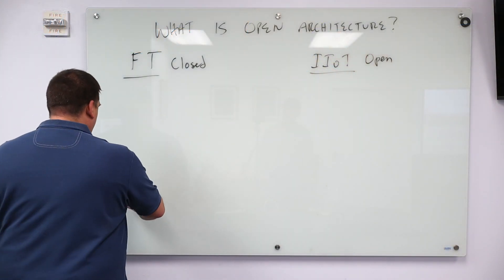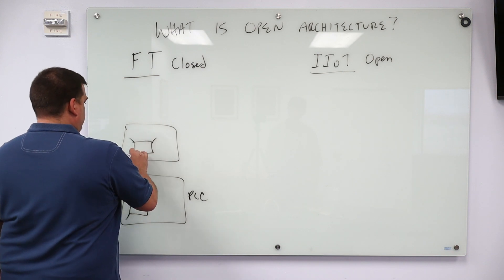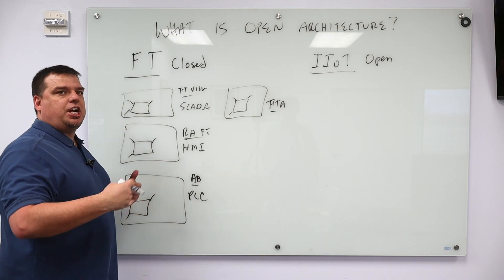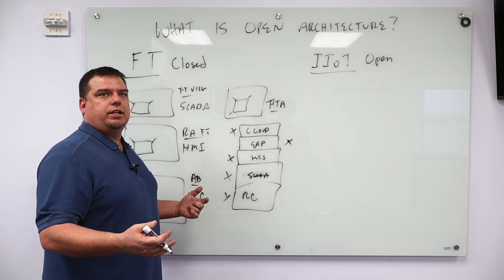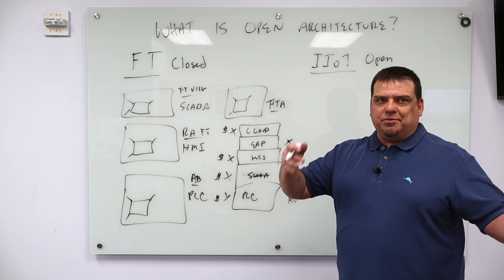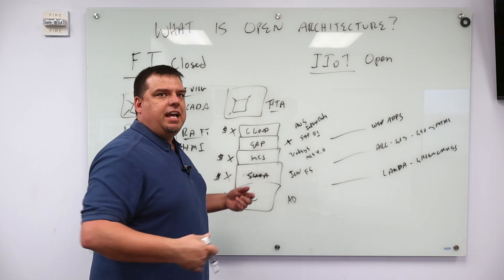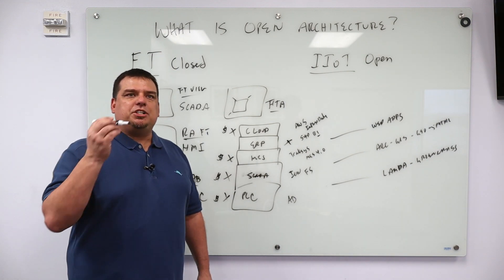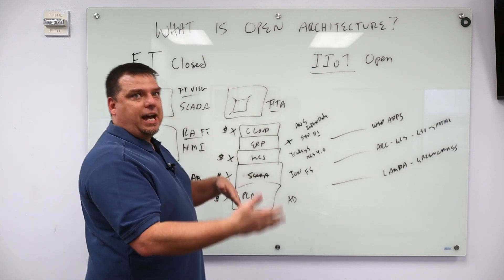What is closed architecture?